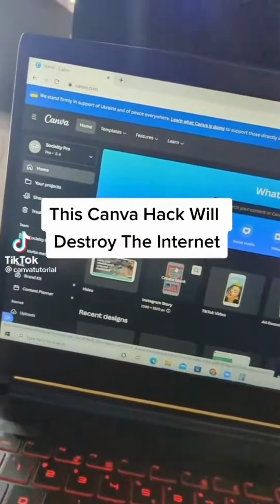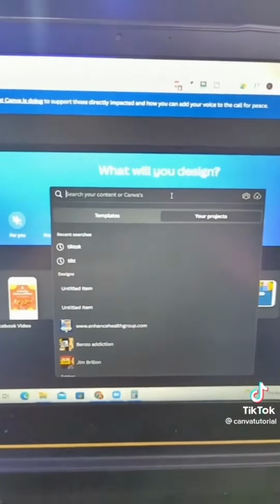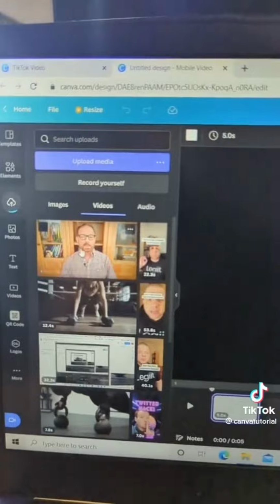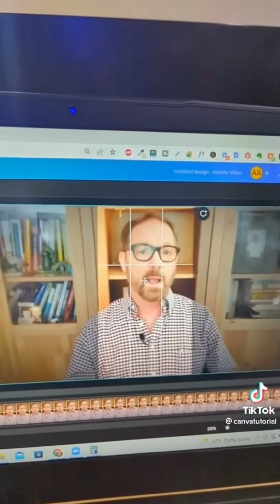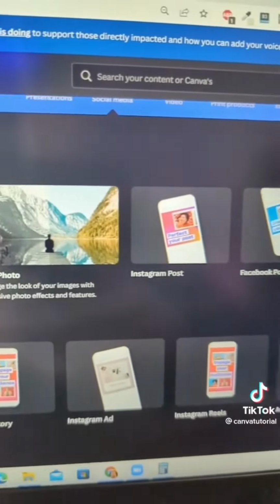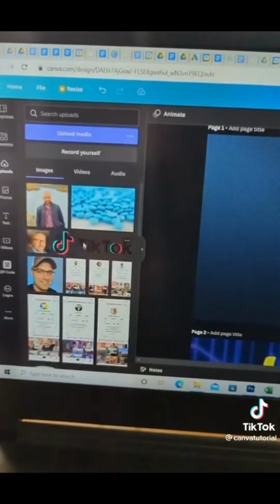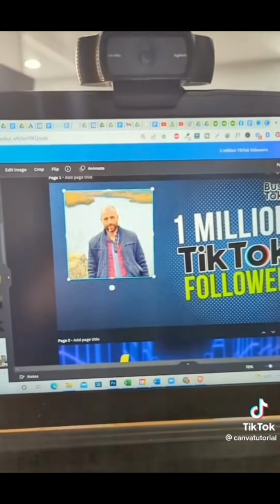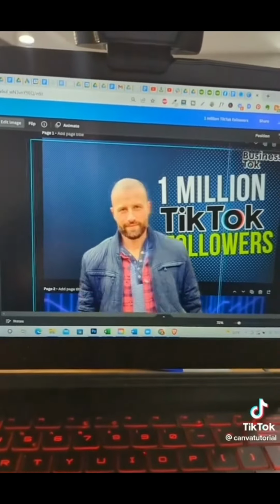CANVA TIPS AND TRICKS 2022 | Canva Hacks you didn't know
This video will help you learn amazing canva hacks.